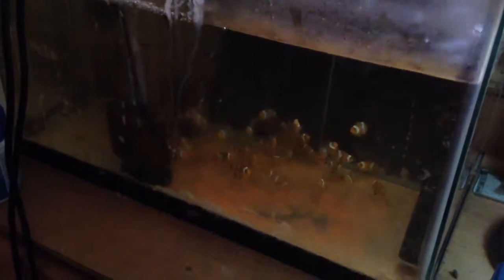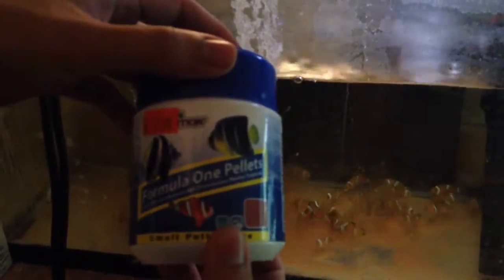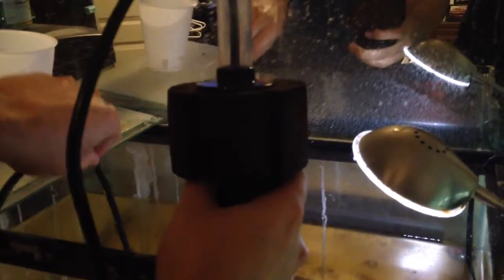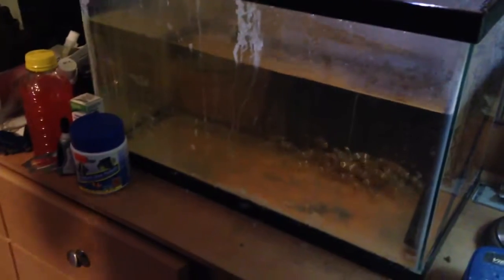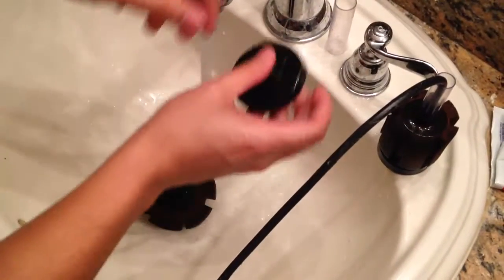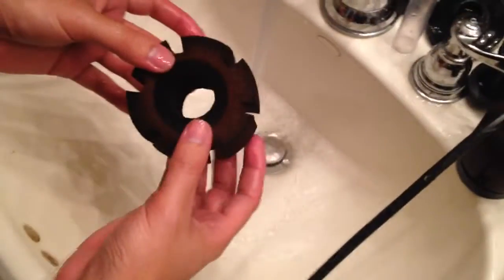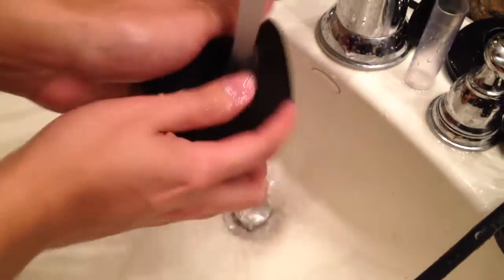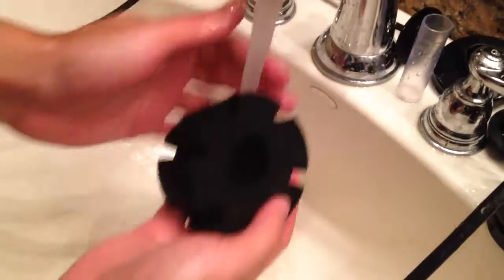How to clean a saltwater aquarium sponge filter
This video will show you how to clean a sponge filter for a 10 gallon aquarium / tank for my 5 month old baby clownfishes / clownfish